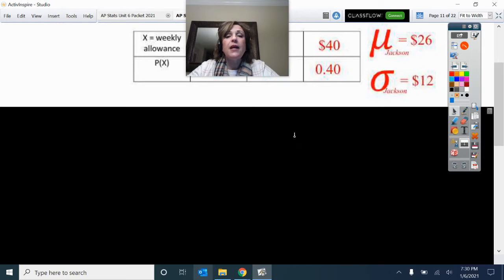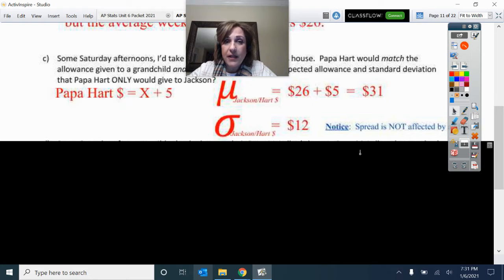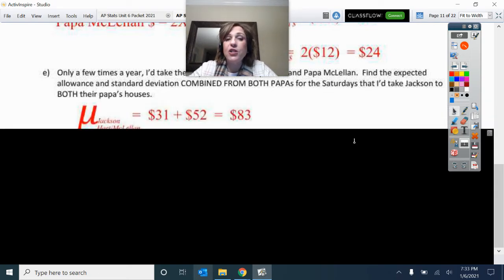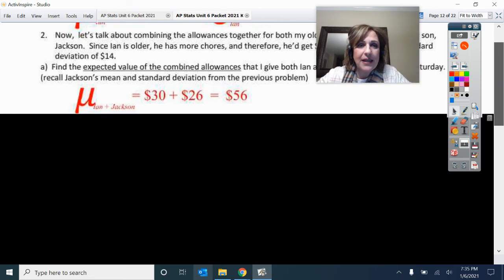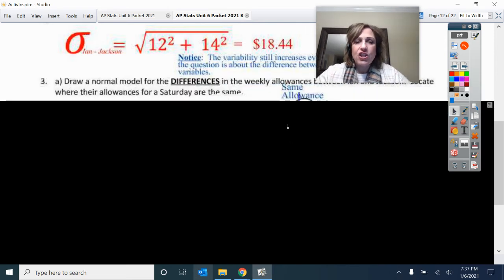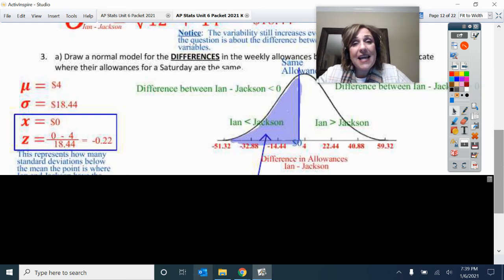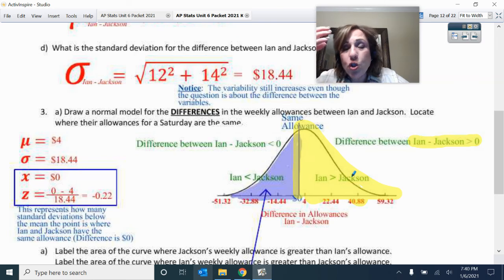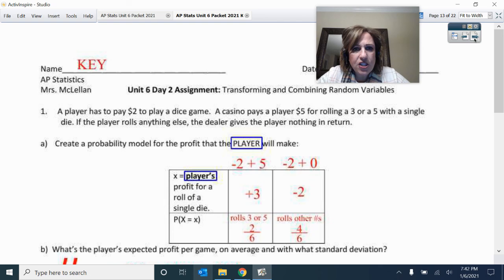Transforming and Combining Random Variables Notes, Part 2